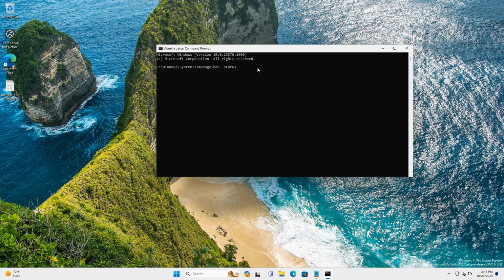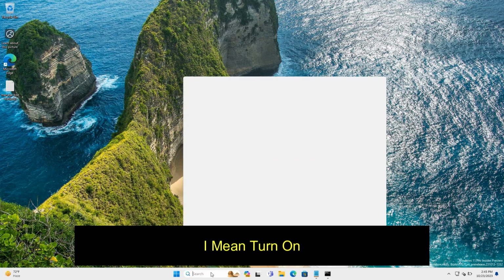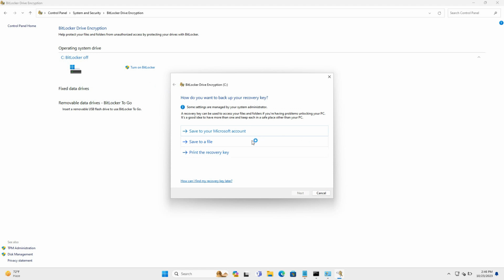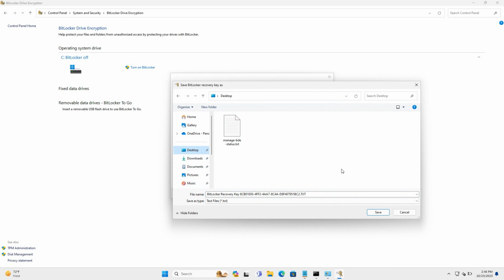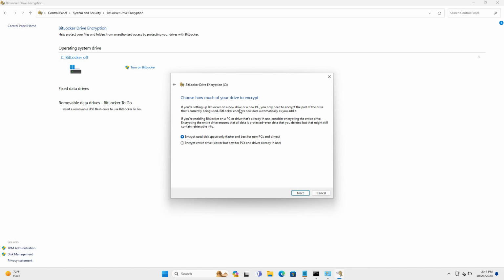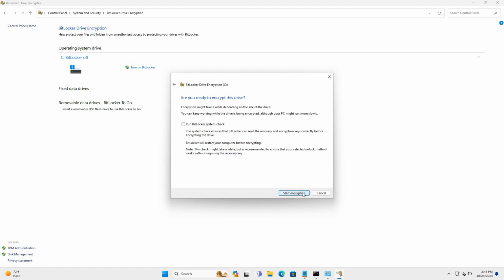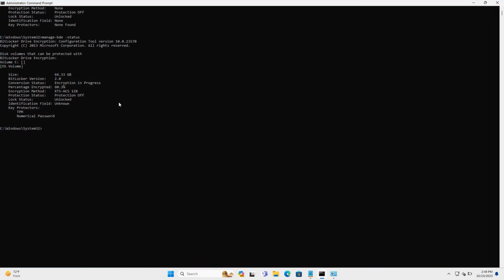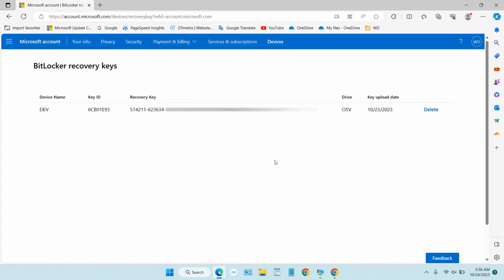How to Enable Bitlocker Drive Encryption Windows 11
Tutorial How to Enable Bitlocker Drive Encryption Windows 11. Bitlocker Drive Encryption will make your device cannot be opened by irresponsible people if your device is stolen, so your data will still be safe.